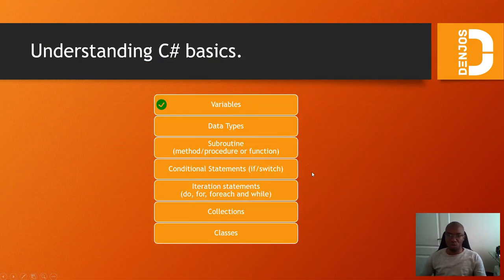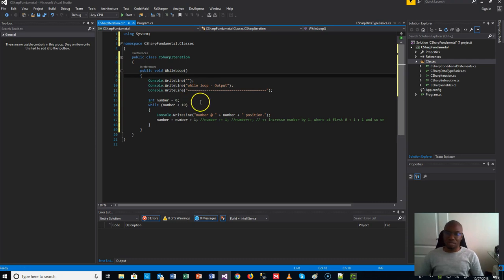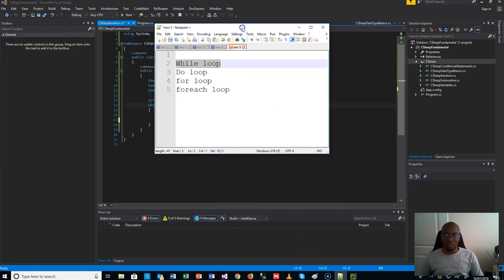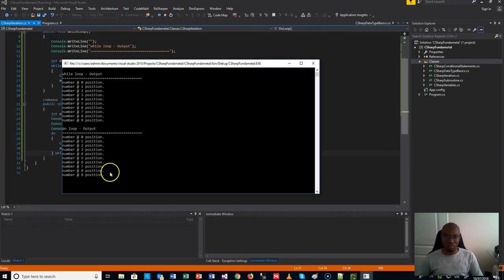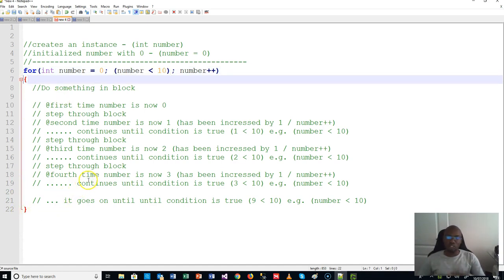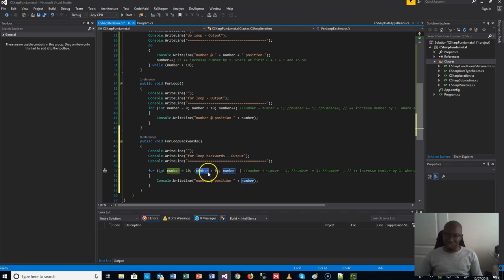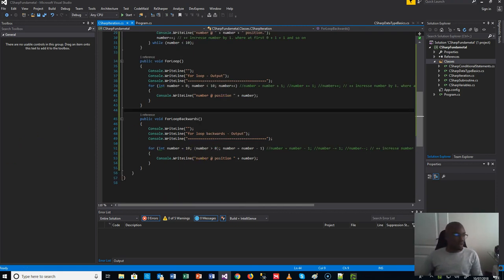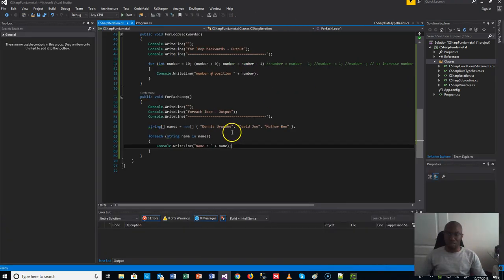C# Fundamental 04